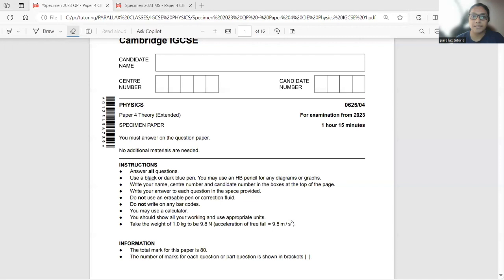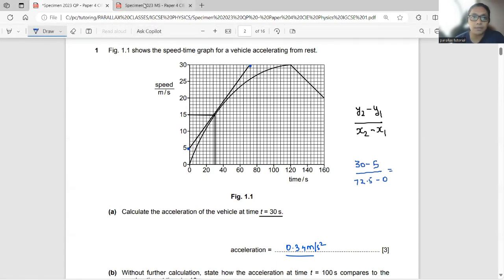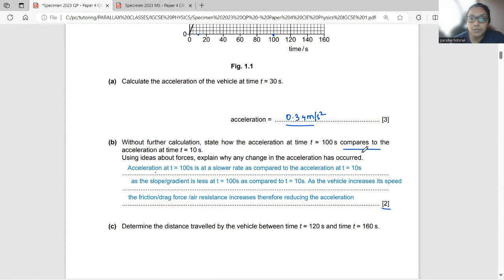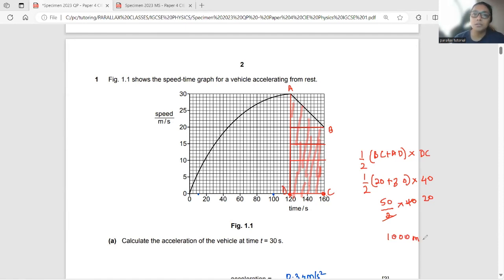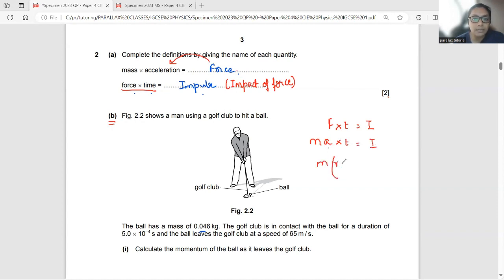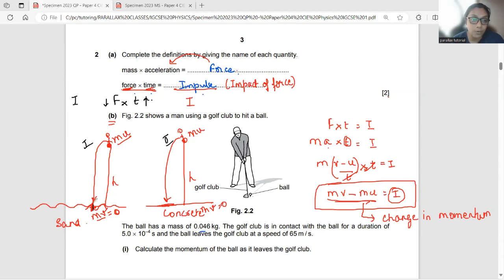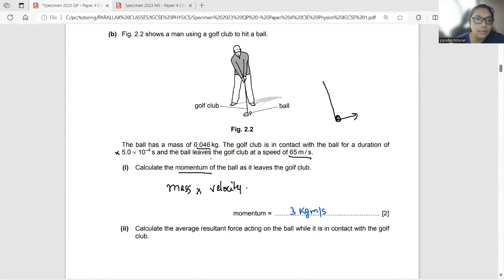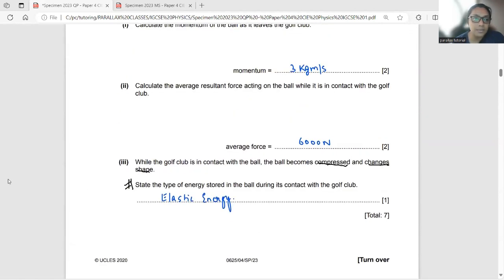Cambridge IGCSE Physics Paper 4 Theory Extended Solutions/0625/04/2023 - Part 1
This video contains detailed worked solutions of all questions of 0625/04/2023/ Cambridge IGCSE Physics Extended theory paper number 4 along with explanations of the important concepts. This is the first video (Part 1) of the paper.

Subjects: Physics and Math's
Courses: IB, IGCSE, A level, ICSE, CBSE
Level: Std IX-XII
Mode of Education: Online